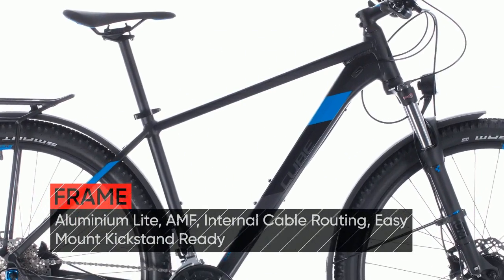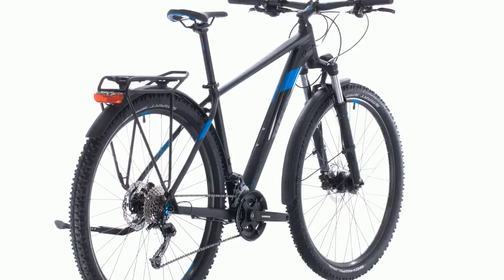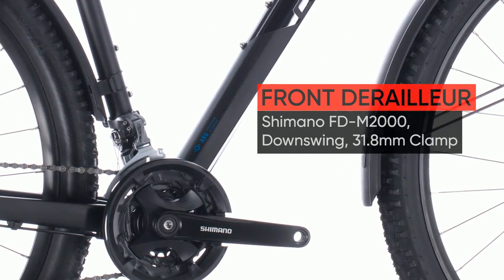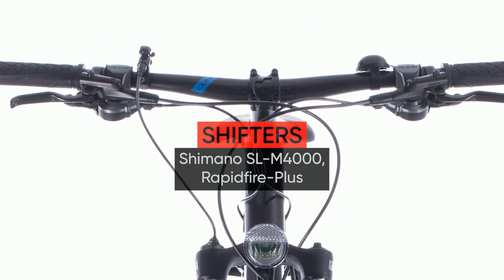Cube AIM SL ALLROAD black´n´blue 2020: 360 Bike review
Cube AIM SL ALLROAD black´n´blue
Performance and practicality don't have to be mutually exclusive. With our Aim SL Allroad we took all the good things about our range-topping, affordable aluminium hardtail and added mudguards, a luggage carrier, CUBE kickstand and an integrated lighting system for added versatility. Beautifully designed mounting points mean that these practical, essential accessories blend almost seamlessly into the frame's svelte looks, making it as well suited to the urban jungle as it is to forest trails. Agile Ride Geometry and our proprietary Aluminium Lite frame create a bike whose handling is every bit as good as it looks, and with the reassurance of having passed all our stringent in-house safety testing. The Shimano 27-speed gear system offers a huge range of gears and slick, precise shifting with absolutely minimal maintenance, thanks to our neat internal cable routing.More about other 2020 Cube bikes
You can use and publish these videos in any directories by embedding videos from our youtube channel